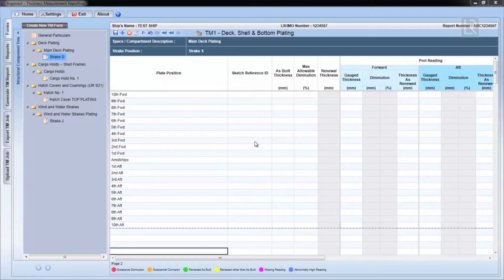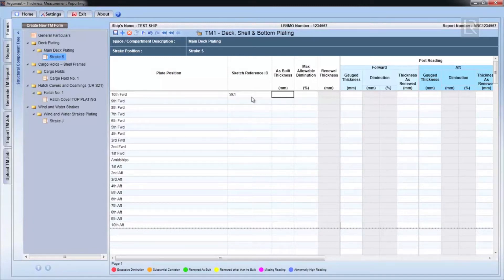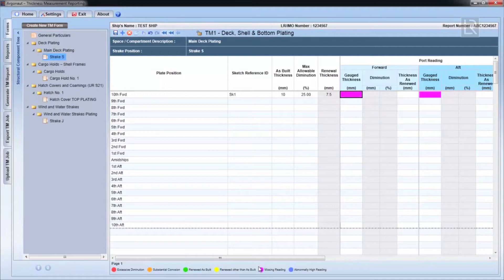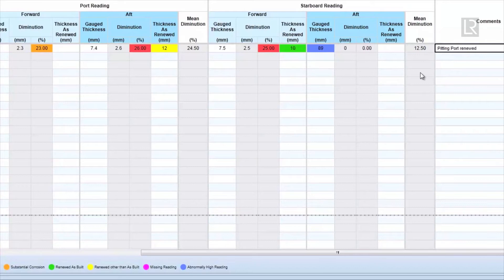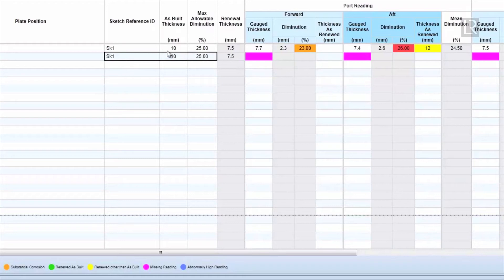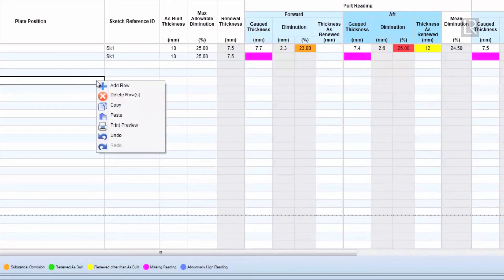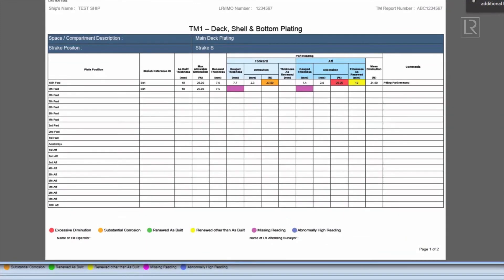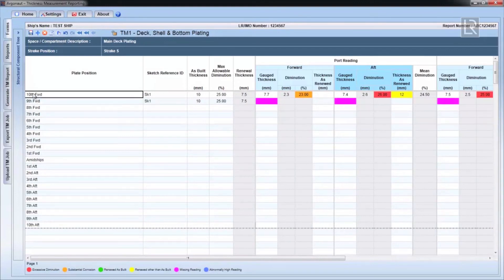Lesson 5: Populating TM forms